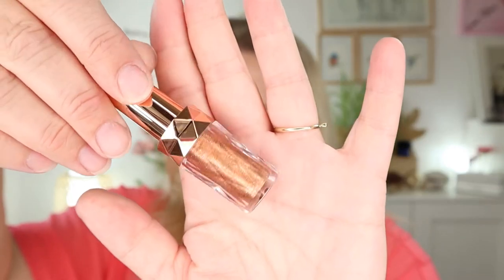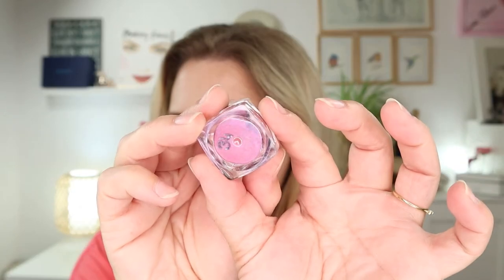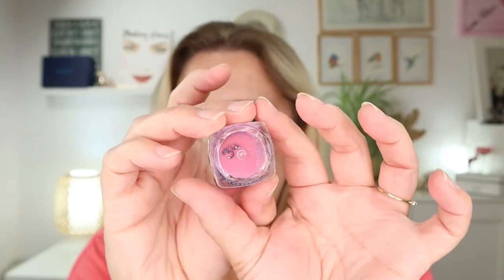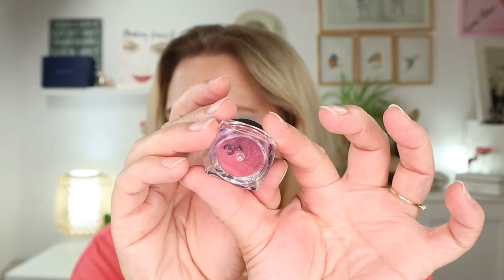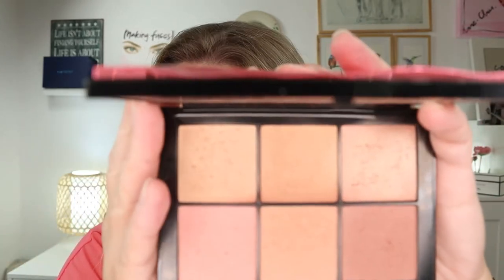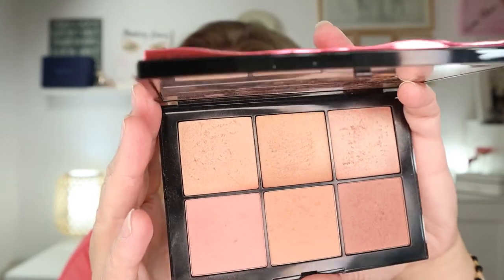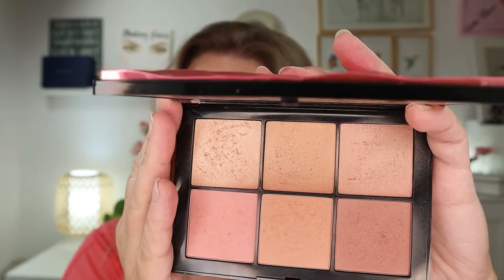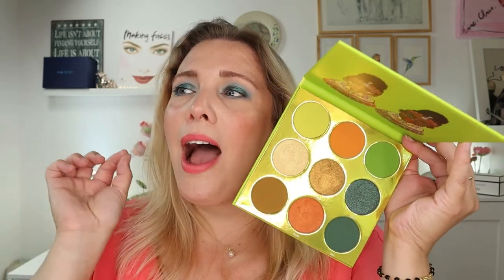Ranking my May June Haul from last year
Hello my lovelies, in this video i am ranking my may and june haul from last year. I think it is always a good thing to revisit the products you've bought a while ago and see how you like them and if you are actually using them.
Do you do this as well? Let me know down below!

Hi I am Anne-Chris I am 37 and on my channel I help women who love to experiment with colourful make up how to create elegant looks that make you feel beautiful and sophisticated.
Being a big lover and consumer of make up especially from Indie and mid to high end brands, I have tried out a lot of products over the years. Because of that I can advice you on which make up products to use that are worth your precious time and money.